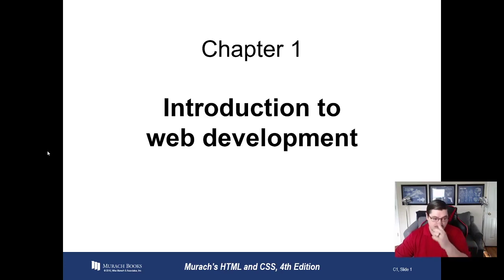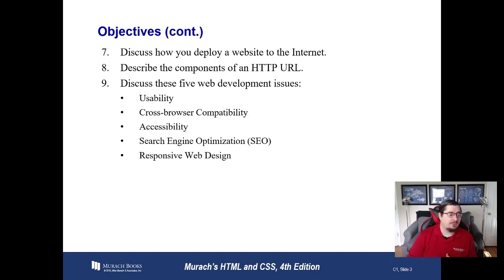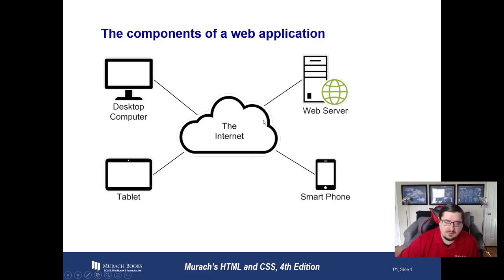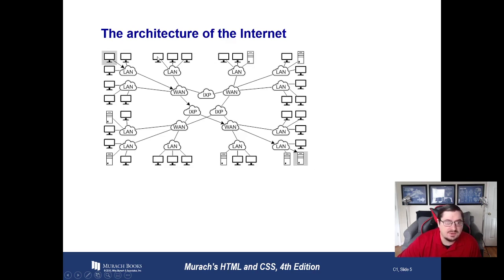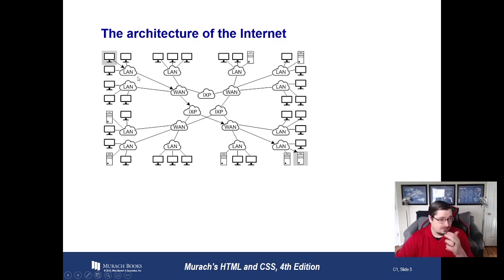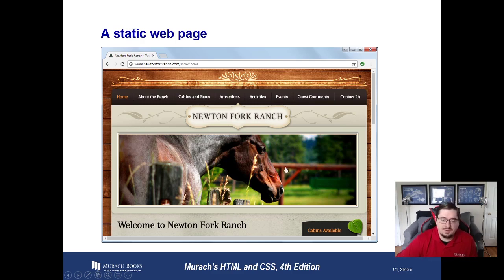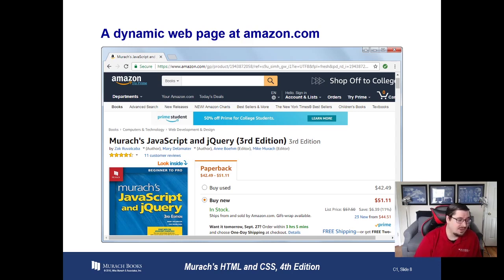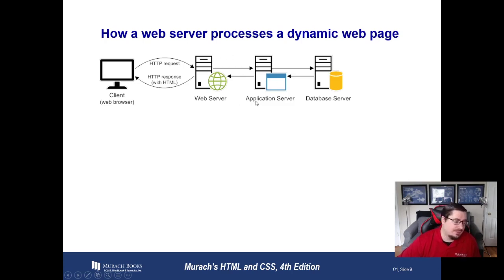Chapter 1 Part A - HTML/CSS - AWD 1000 Summer 2020